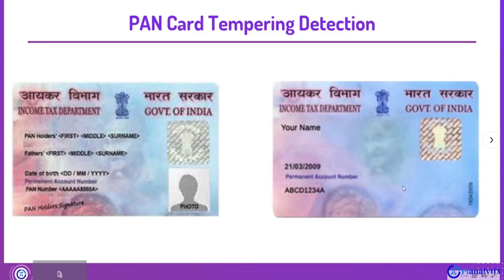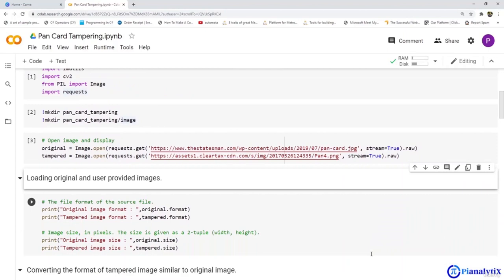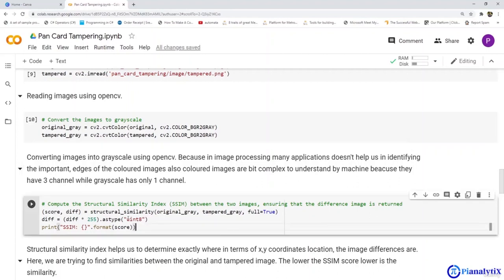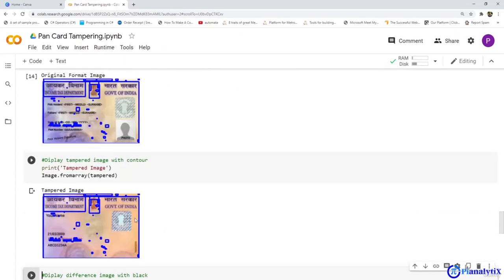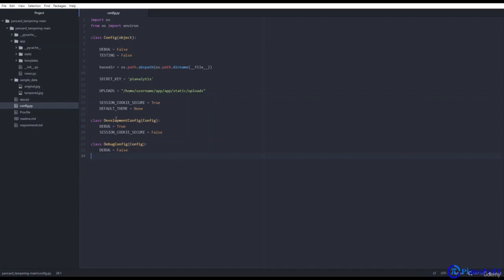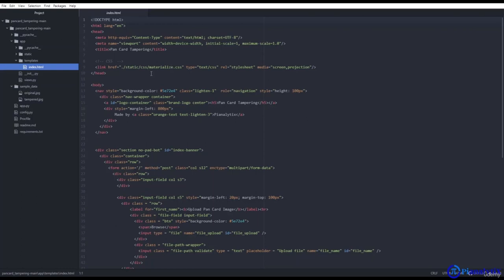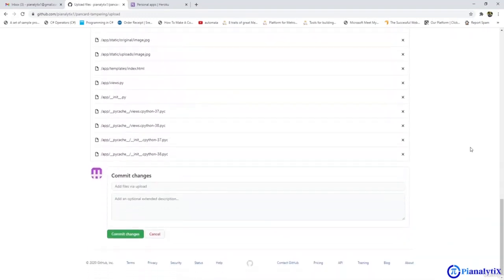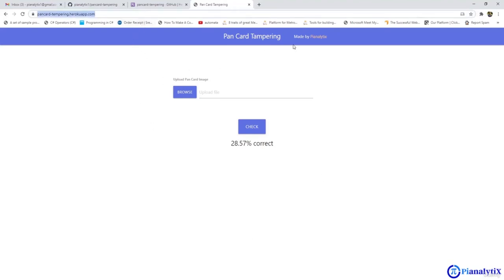Project 1 Pan Card Tempering Detector App Deploy On Heroku